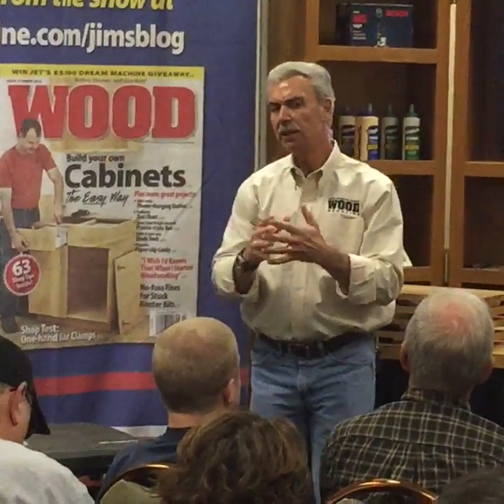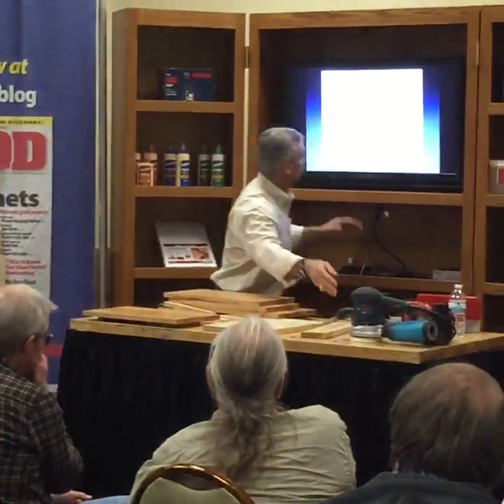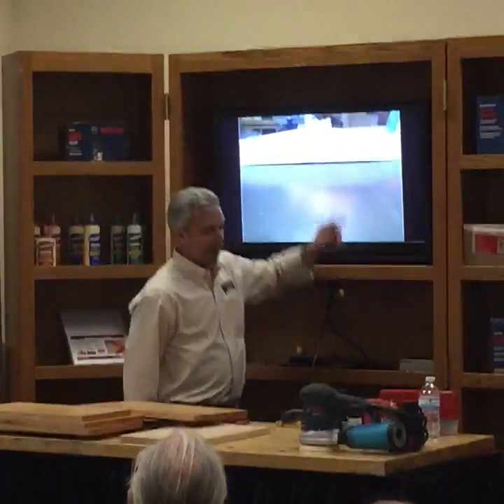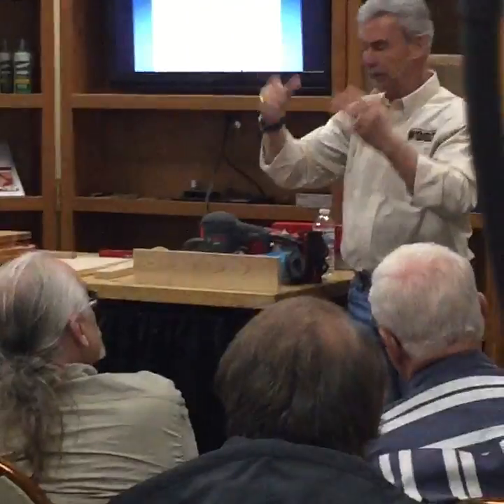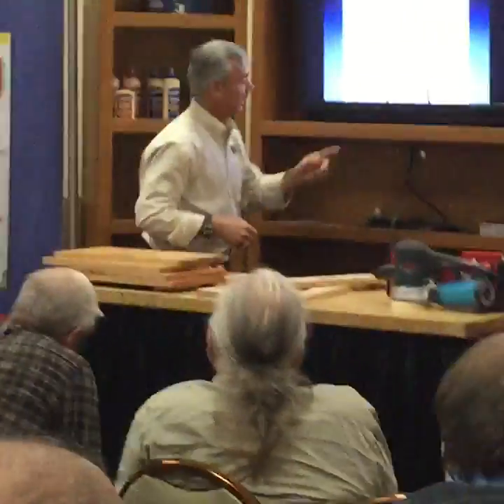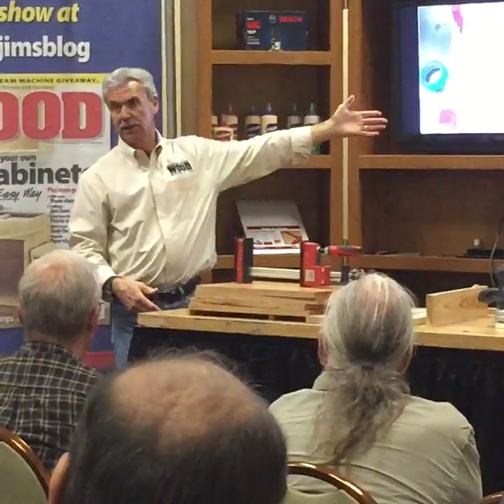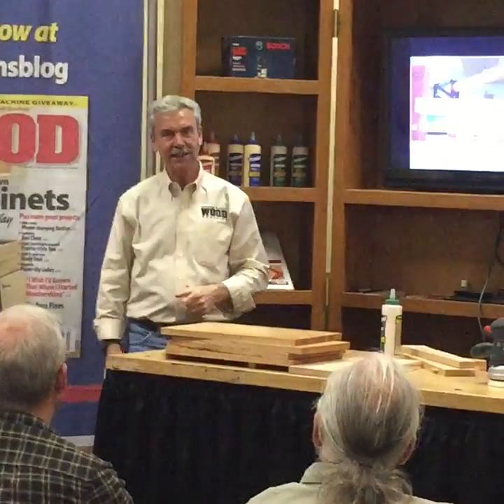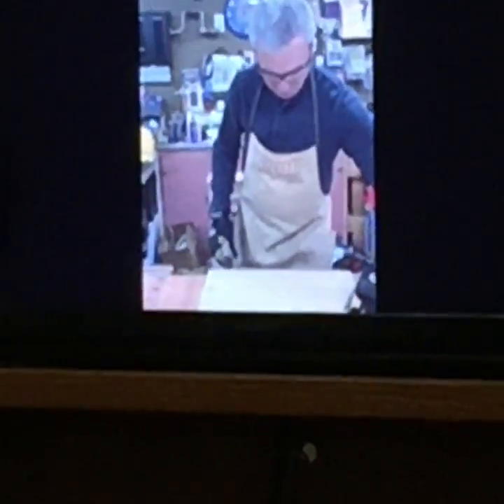Solid-wood Panel Glue-ups with Jim Heavey -- WOOD magazine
Learn how to glue-up solid wood panels so they are dead flat. In this fast-paced class, woodworking expert Jim Heavey shows how to:

-Choose stock for flatness, color and grain
-Glue up dead-flat solid panels
-Clean up glue squeezeout
-Why you don’t need dowels, biscuits, splines, or dominoes
-Acclimate lumber to your shop
-Correct clamping pressure
-Get perfect fitting edge joints
-The fallacy of spring joints
-Why you don’t need a jointer
-The best clamps for clamping up flat panels
- How much (or little) glue you really need

This class was recorded at The Woodworking Shows 2016 in Kansas City.

Read tool reviews from WOOD editors and other real woodworkers